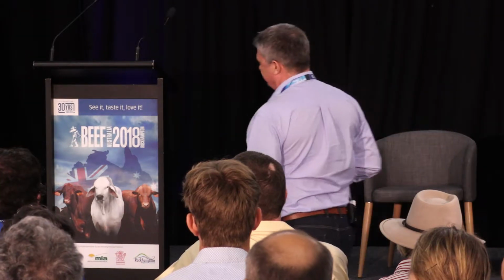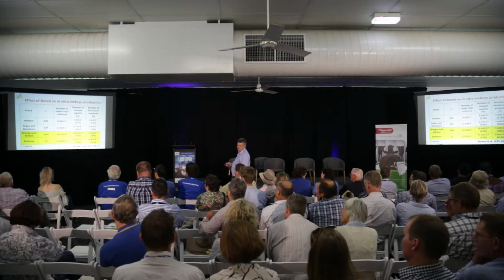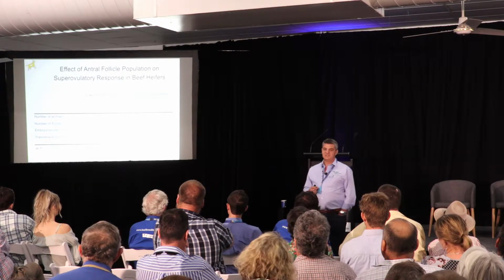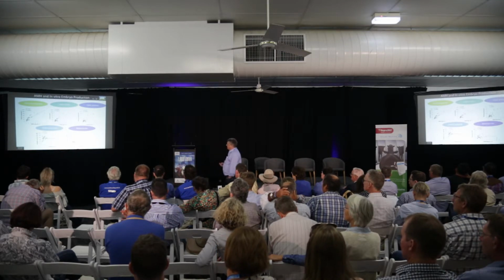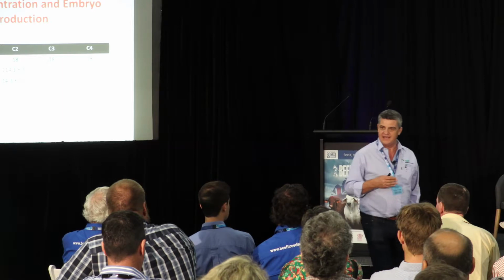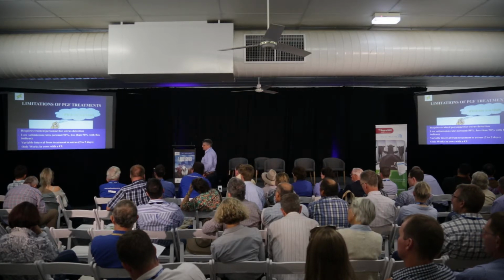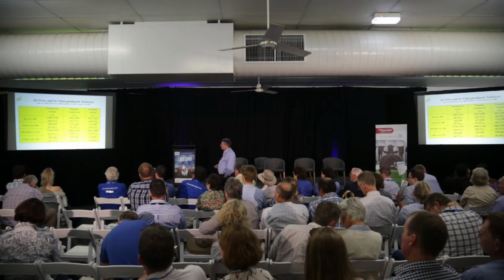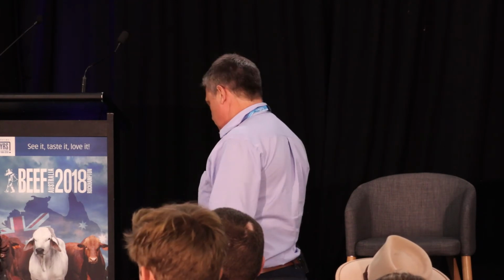Repro360 seminar Dr Gabriel Bo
The second talk from Dr Gabriel Bo, "Practical Use of Embryo Transfer Technology in Beef Herds". Taken from the Repro360 seminar at Beef Australia 2018.